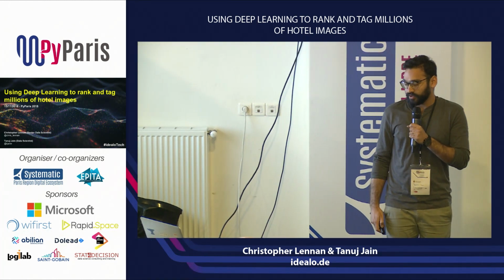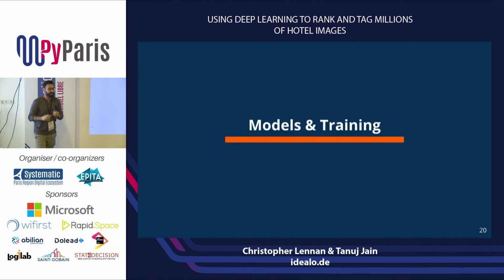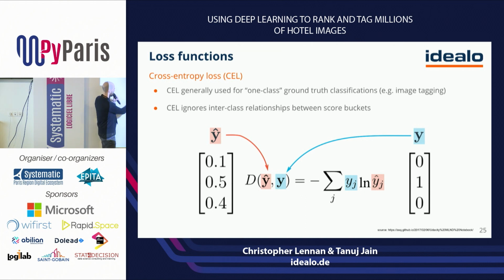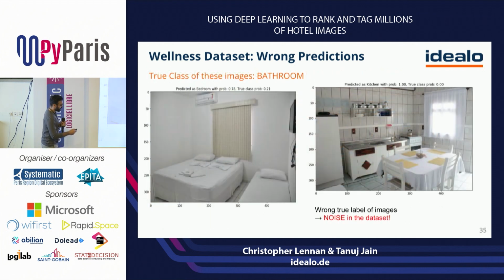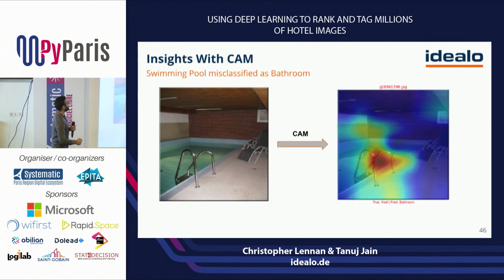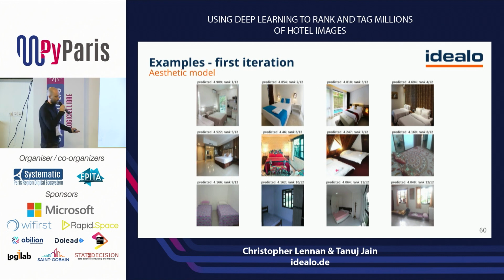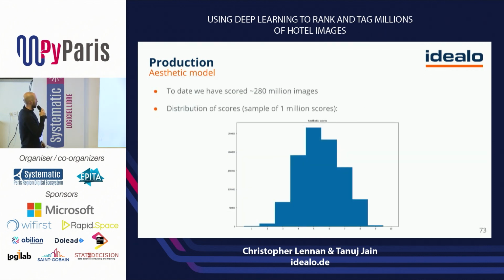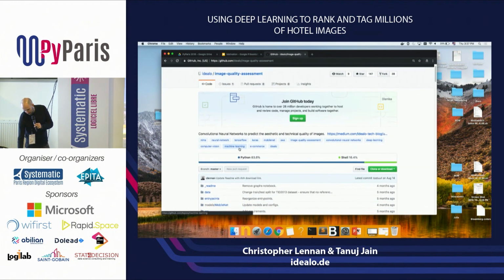PyParis 2018 - Using Deep Learning to rank and tag millions of hotel images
Using Deep Learning to rank and tag millions of hotel images (Christopher Lennan & Tanuj Jain, idealo.de)